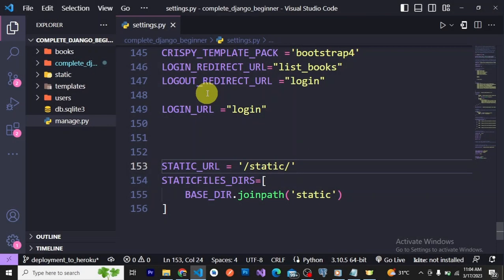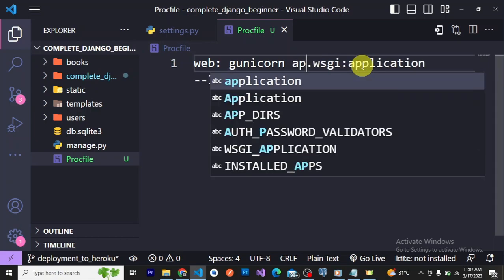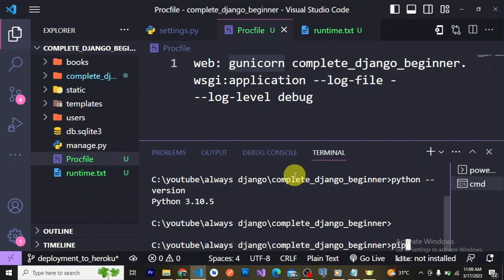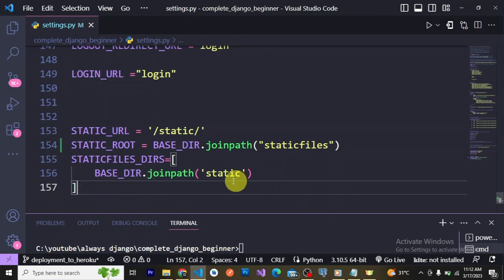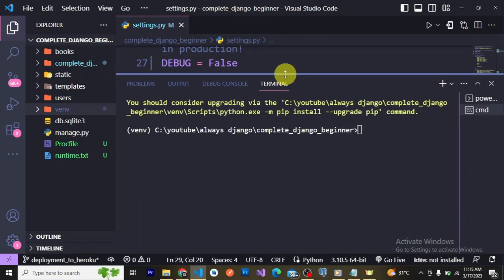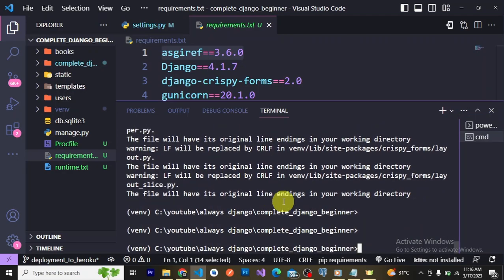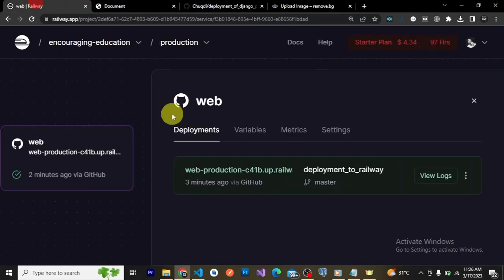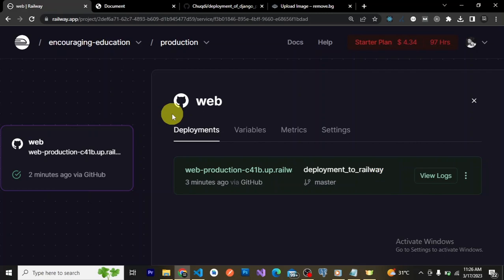Deploy Django On Railway...... IT WORKS ✅😃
Hi fellow Django developers, in this video, we'll be deploying Django on a railway! We'll be using the Heroku platform to do this, and it'll be super easy.

If you're looking to get your hands on Django and deploy it onto a railway, then this video is for you! We'll walk you through the entire process, from creating a Heroku account to deploying Django onto the railway. By the end, you'll have a working Django deployment on a railway!

Create a Django in a virtual environment

Procfile Content
web: gunicorn app_name.wsgi:application --log-file - --log-level debug

Install Gunicorn
pip install gunicorn

Django Developer Gitihub Crash Course